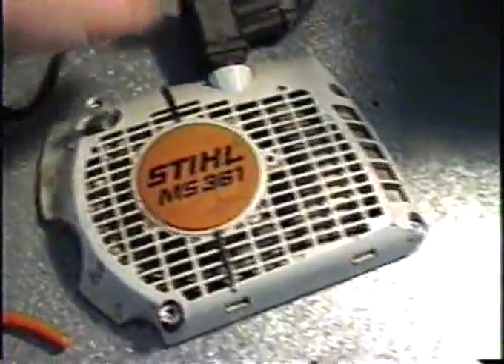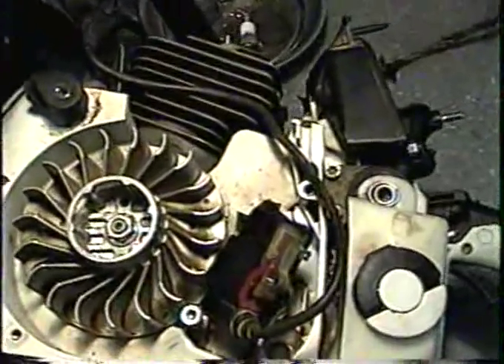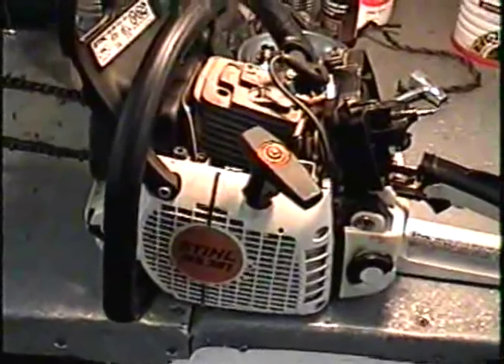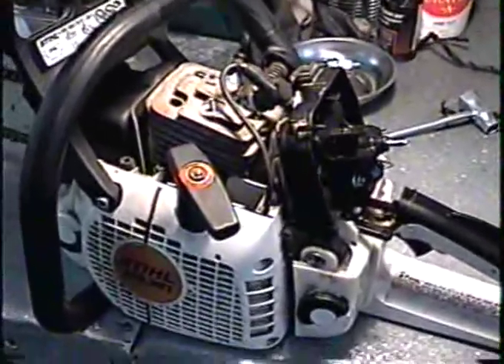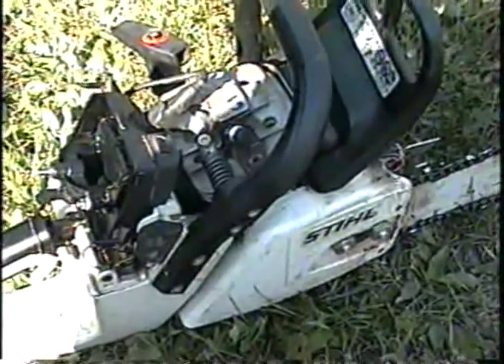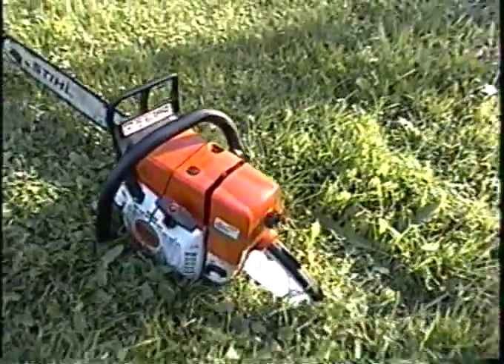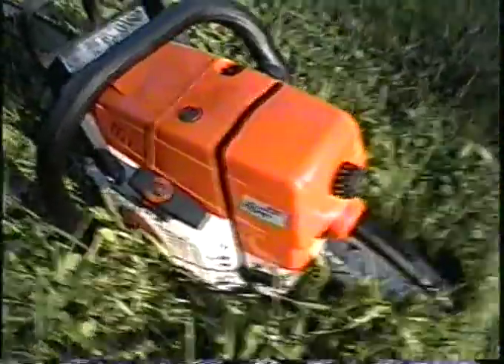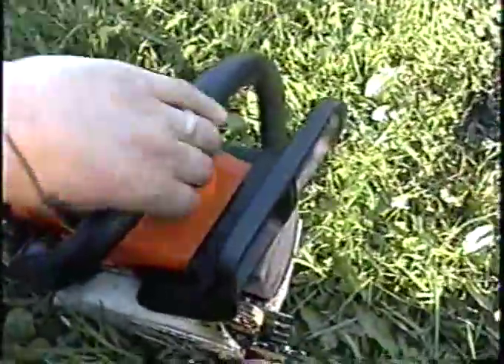STIHL MS 361 IGNITION MODULE REPAIR "MUST SEE FOR ALL STIHL OWNERS"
STIHL MS 361 COIL REV LIMITER REPAIR MUST SEE FOR ALL STIHL OWNERS.
STIHL puts REV LIMITERS in their coils, (ignition modules) and sometimes they go awry and the module must be replaced. If your saw is doing what this one did it needs a new ignition module.